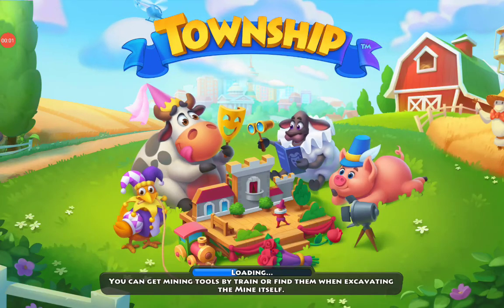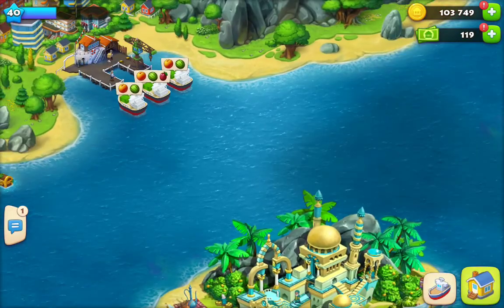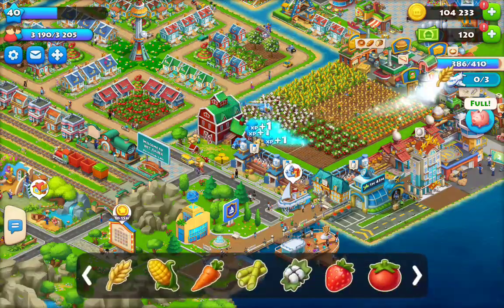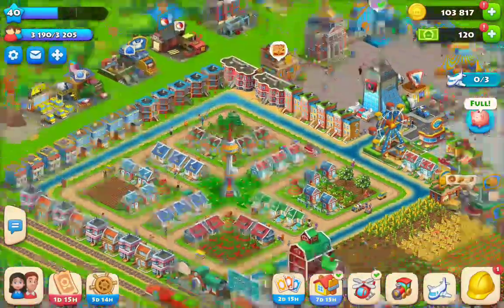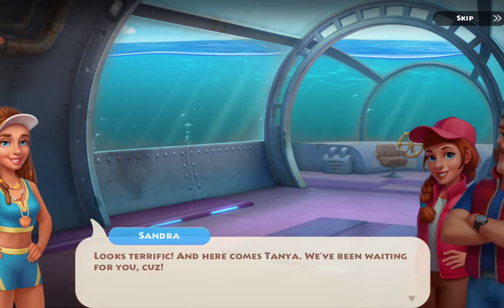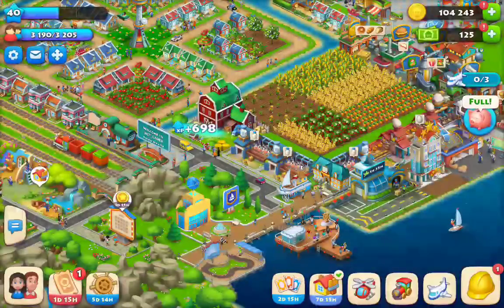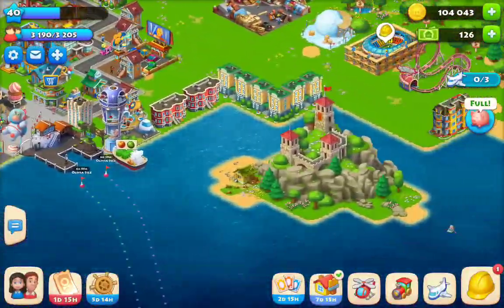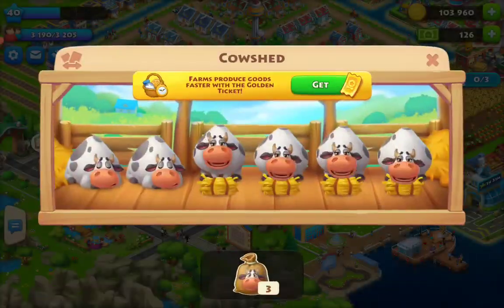TOWNSHIP Episode 1 "GETTING SILK"